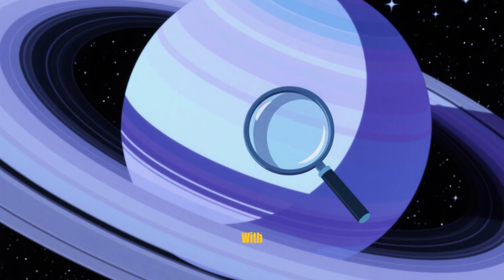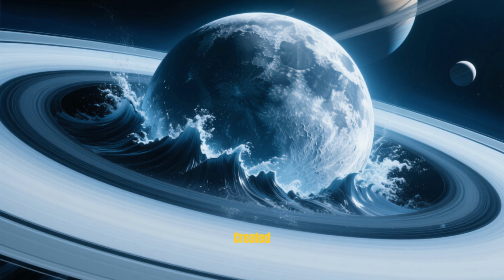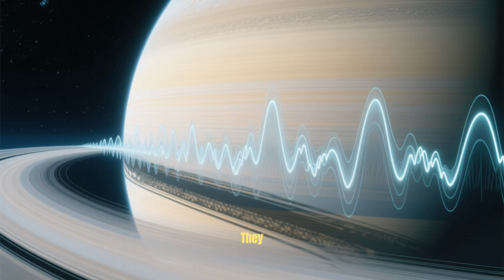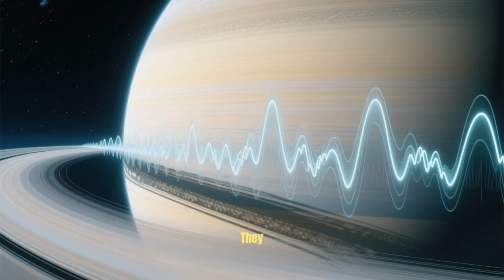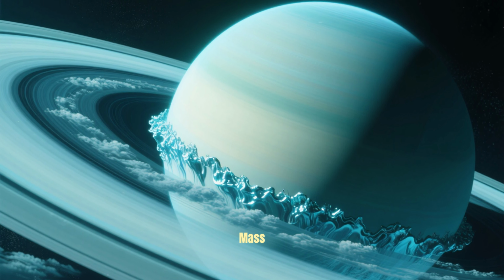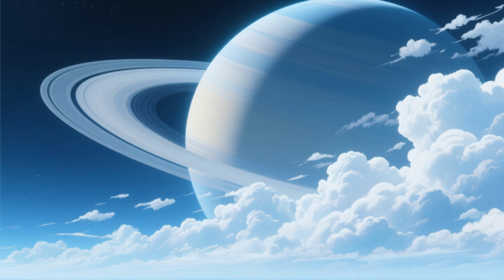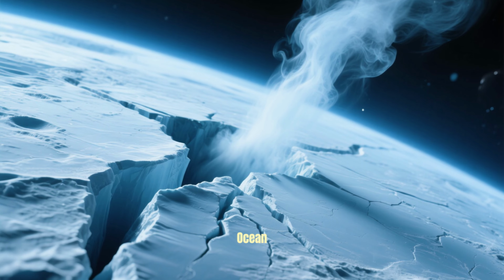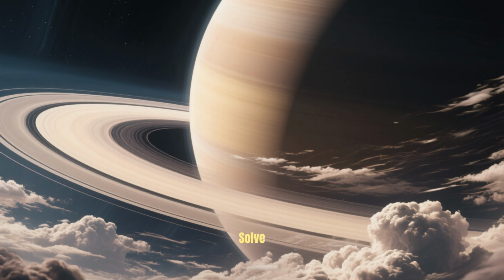Saturn’s Core Uncertainty — The Mystery Beneath the Clouds!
Saturn, the jewel of the Solar System with its iconic rings, hides one of the greatest puzzles of planetary science: what lies beneath its thick, swirling clouds. Unlike rocky planets such as Earth or Mars, Saturn is a gas giant made mostly of hydrogen and helium, and its interior remains a mystery cloaked by its turbulent atmosphere.

For decades, scientists have debated the nature of Saturn’s core. Traditional models suggested a solid, rocky center, perhaps 10–20 times the mass of Earth, surrounded by layers of liquid hydrogen and metallic hydrogen. But recent data from NASA’s Cassini mission challenged this view, suggesting that Saturn’s interior may not have a sharp boundary at all. Instead, its core could be “fuzzy” or diffuse, made up of a vast, slushy mixture of rock, ice, and metallic hydrogen that gradually blends into the outer layers.

This core uncertainty raises fascinating questions: How did Saturn form? Did it start with a rocky seed that pulled in gas, or did it form directly from gravitational collapse in the early solar nebula? And what role does its unusual interior play in generating its magnetic field, which is almost perfectly aligned with its axis of rotation—another mystery unique among planets?

Peering into Saturn’s depths is no easy task. Unlike Earth, we cannot drill or probe its core directly. Instead, scientists rely on gravitational measurements, magnetic field studies, and computer models to infer what lies within. Each new finding adds to the intrigue rather than solving it completely.

Saturn’s core remains a cosmic riddle, a reminder that even the most majestic worlds still hold secrets deep below their shining clouds.

Welcome to Timelines of the Universe Shorts
A place where time bends, stars are born, galaxies collide, and the secrets of existence unfold.

Here, we explore the entire history of the cosmos — from the very first spark of the Big Bang, to the formation of planets, the rise of life, and the mysterious fate that awaits the universe. Every video is a journey through time, crafted with cinematic visuals, immersive storytelling, and awe-inspiring science.

We don't just ask what happened — we ask why.
We trace timelines across billions of years, revealing how the tiniest particles shaped colossal structures, and how moments in deep time led to everything we know today.

Whether you're fascinated by black holes, dark energy, ancient civilizations, or the far future of reality — you're in the right place.

This is the universe, told like never before.
One timeline. One story. Endless wonder.